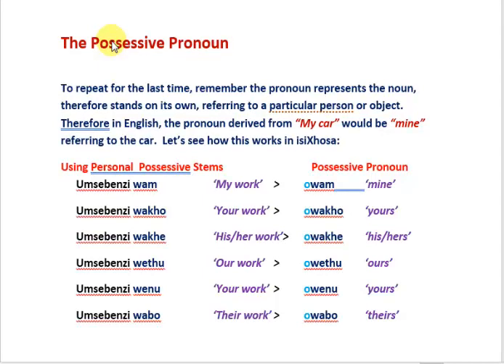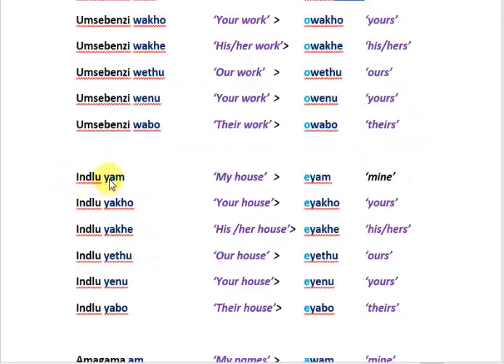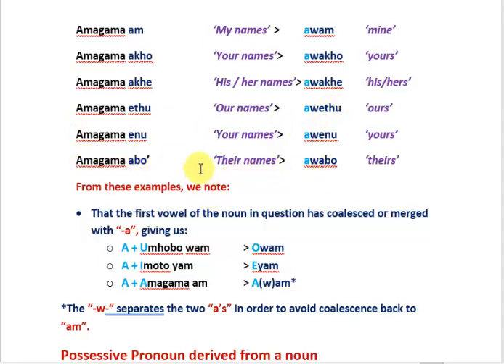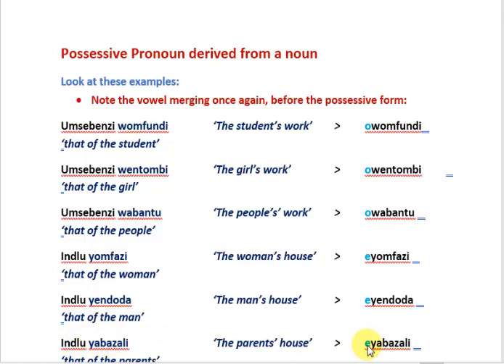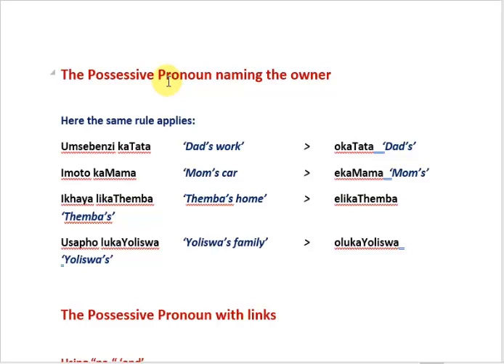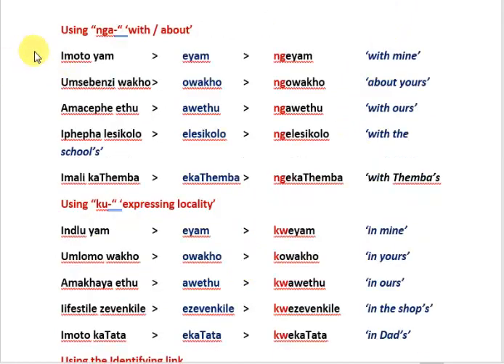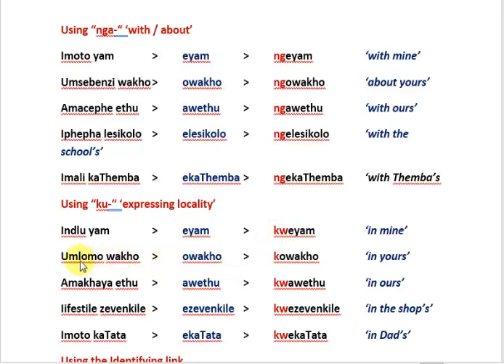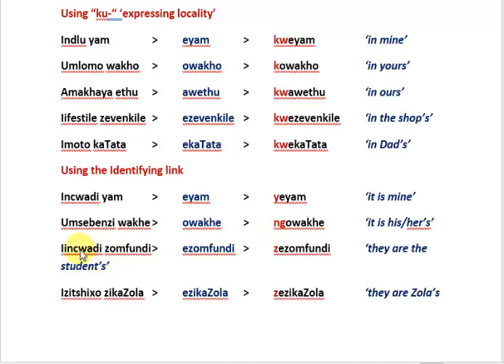IsiXhosa grammar simplified. The final pronoun expressing possession, e.g. "mine", "yours", etc.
Learn how to form expressions such as mine, yours, ours, theirs, etc for all the different noun groups.